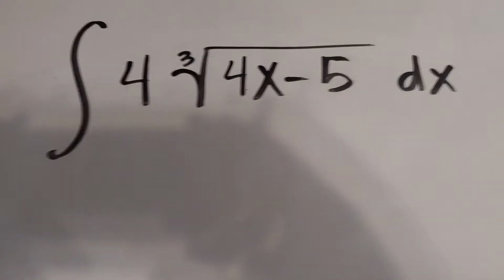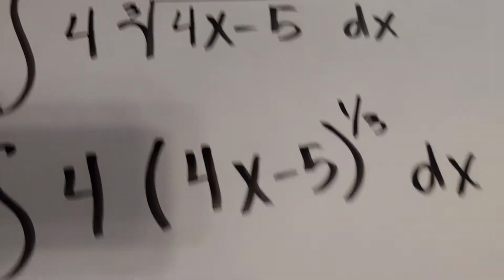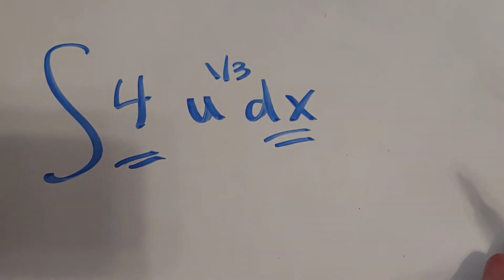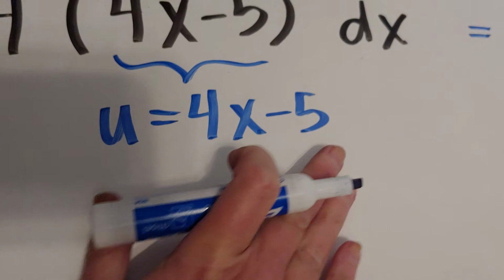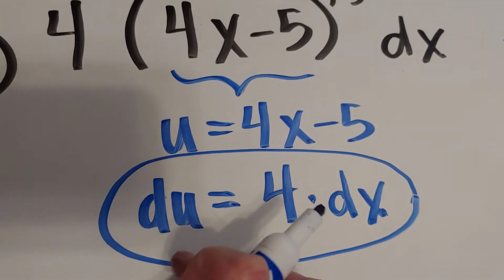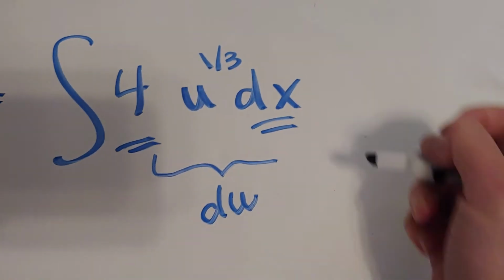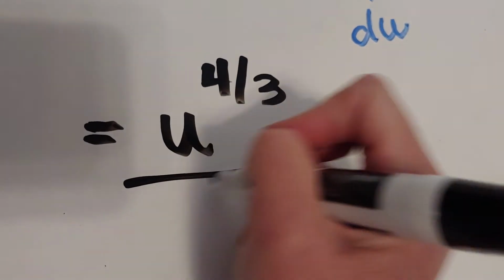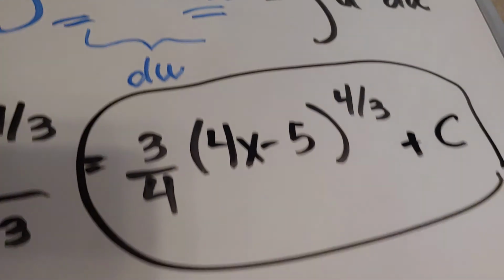Substitution with Perfect Trade, Example 3